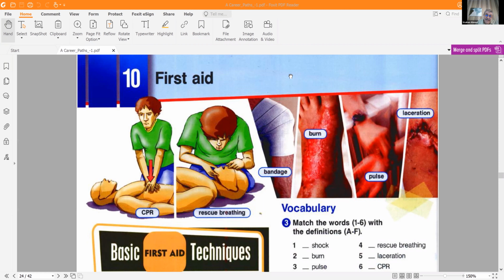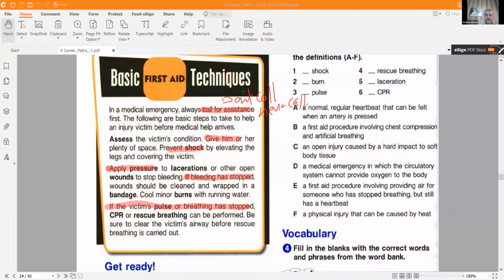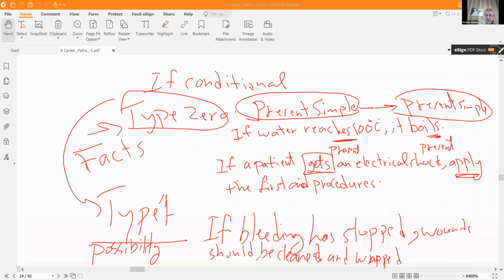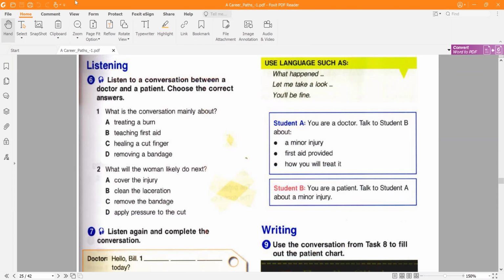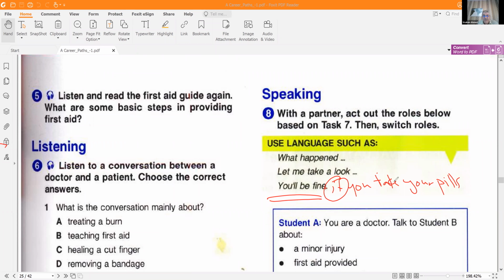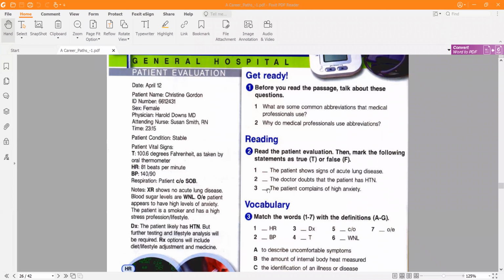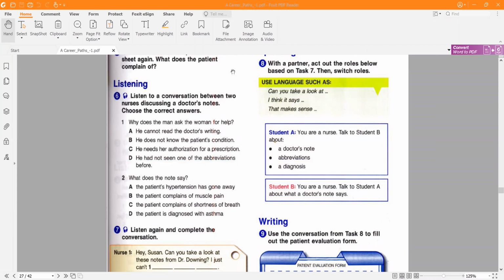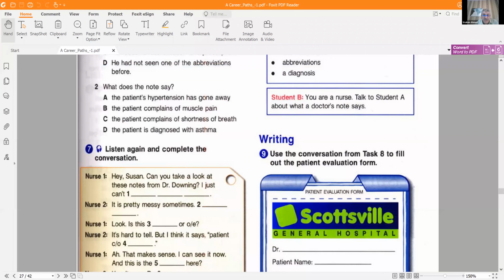الدرس10&11(الاسعافات الاولية ومختصرات المصطلحات الطبية)طلبة الفصل الاول-كلية الطب-جامعة طرابلس2022.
الدرس يقدم اهم اجراءات الاسعافات الاولية مع توضيح اهم مختصرات المصطلحات الطبية مع العديد من التمارين والمفردات الخاصة بالاستماع والتطبيقات الاخرى